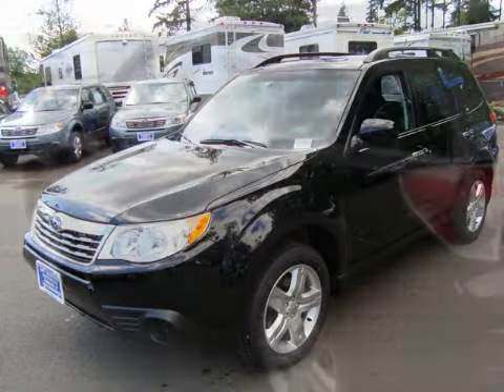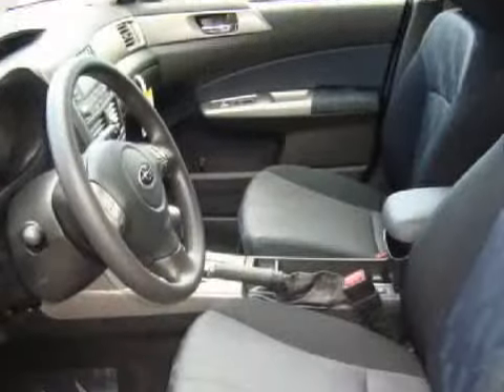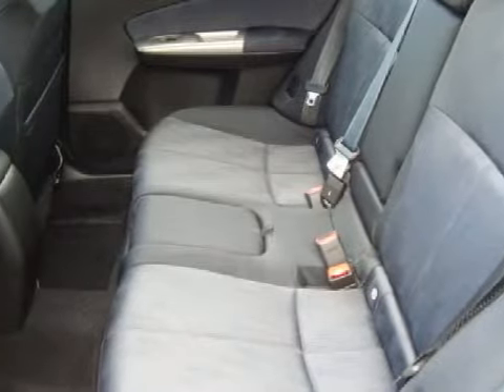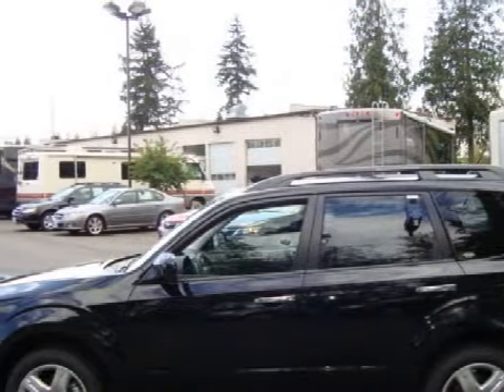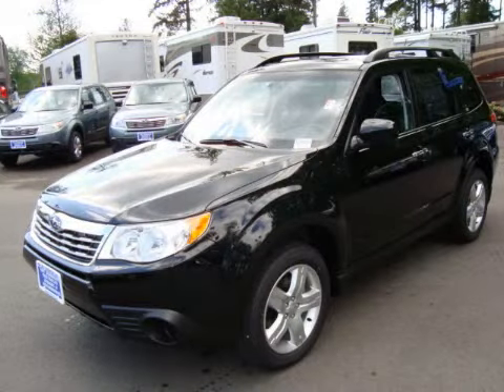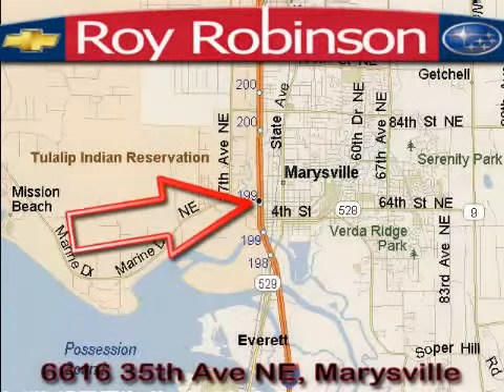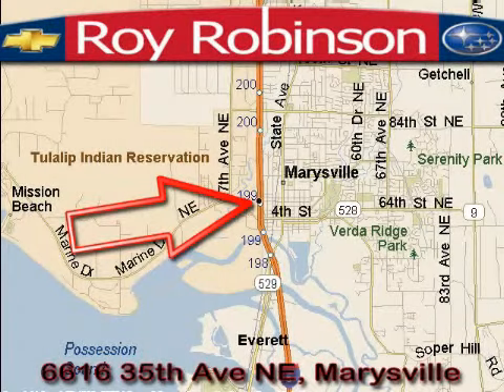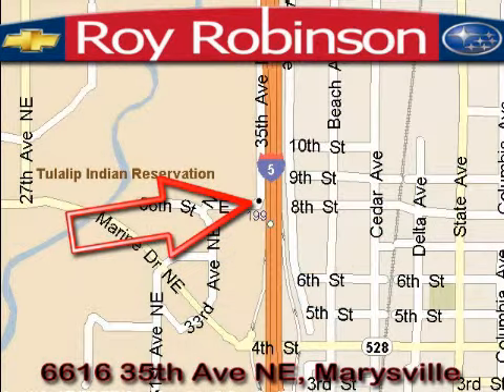2009 Subaru Forester Marysville WA 98270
6616 35th Ave. N.E.

 Year: 2009
 Make: Subaru
 Model: Forester
 Engine: 2.5L
 Trans.: Automatic
 Exterior: Obsidian Black
 Miles: 11
 Interior: Black